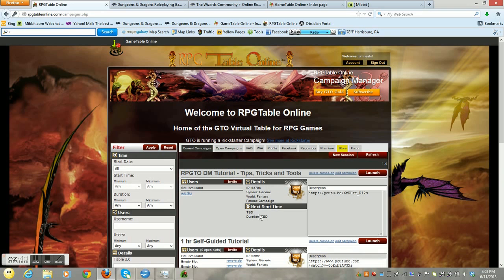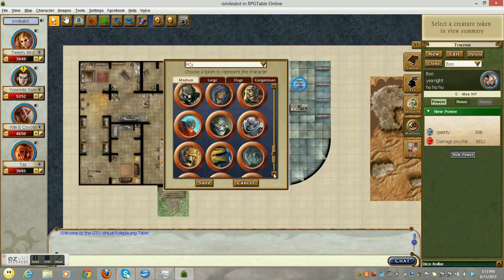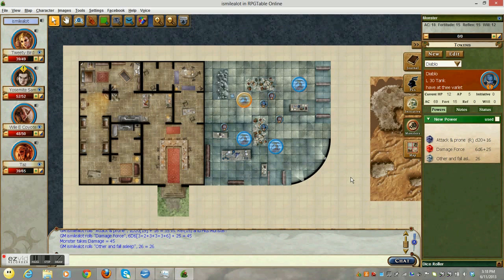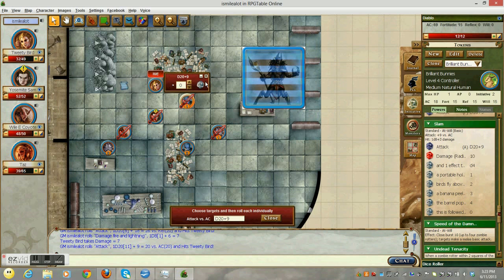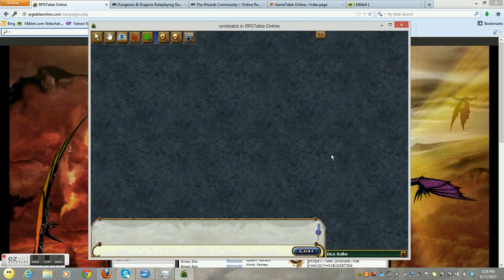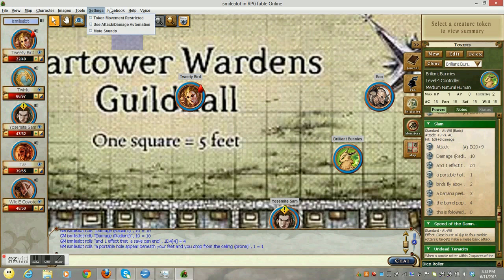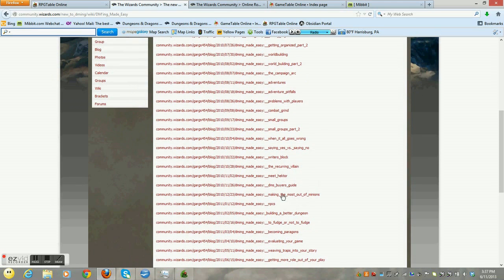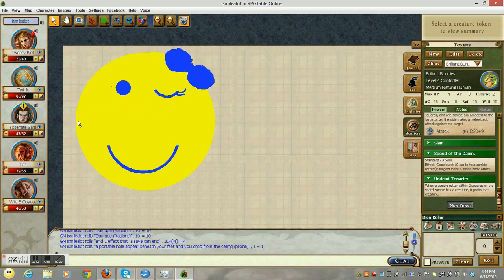RPGTO DM Tutorial : Tips, Tricks and Tools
A short tutorial for DM's to help learn the tools of RPGTO's Virtual table. Used in conjunction with the Map Making Tutorial it'll familiarize DM's with most of RPGTO's features.